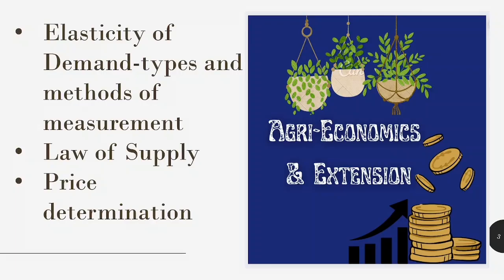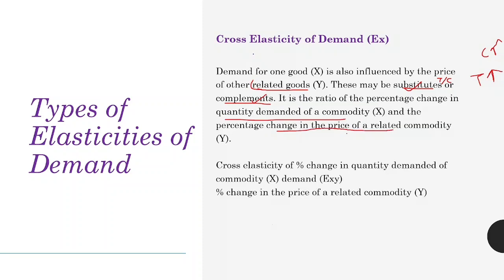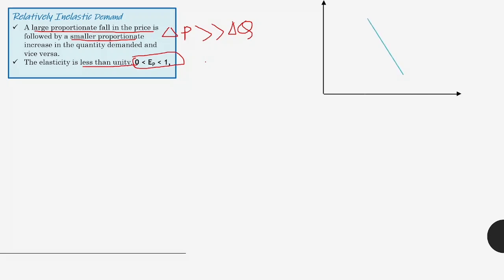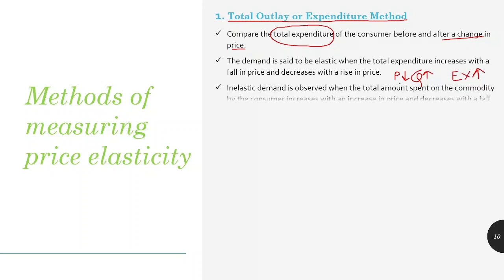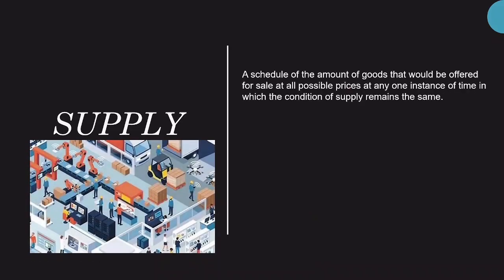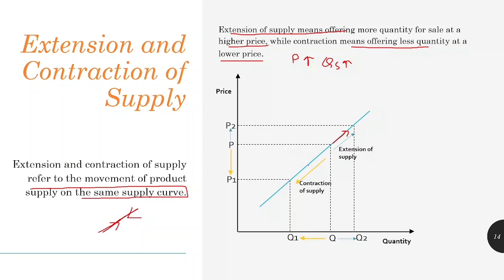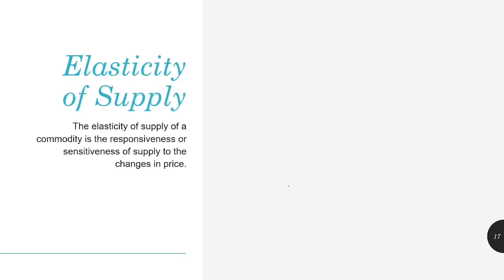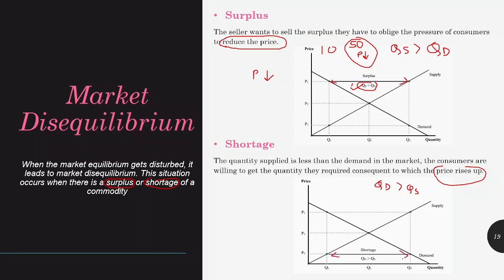Elasticity and degrees of elasticity, Law of supply, Price Determination, market disequilibrium |JRF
This video is an elaborate discussion on the basic topics of microeconomics.
The elasticity of demand.
Price elasticity, Income elasticity, and cross elasticity.
Degrees of elasticity.
Methods to calculate elasticity.
We will also discuss what is Supply, the Law of supply, shifts in the supply curve, movement along the supply curve, the elasticity of supply, equilibrium quantity, and equilibrium price.
Market surplus and market shortage

Watch this video till the end to understand the basic foundations of microeconomics.

Welcome to the only YouTube channel where you will find all the topics in Agriculture Economics covered in the most simplified manner.